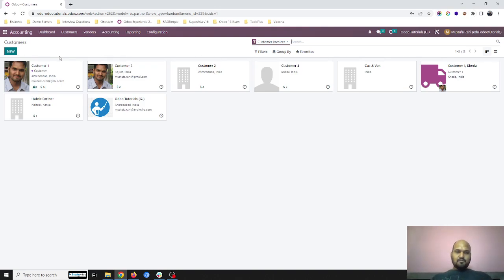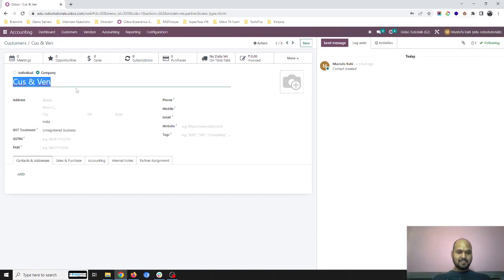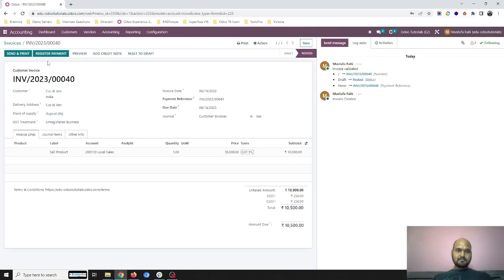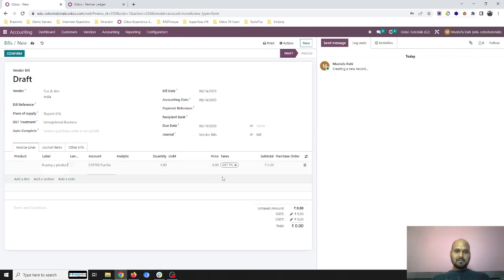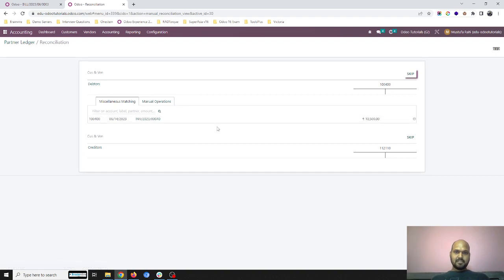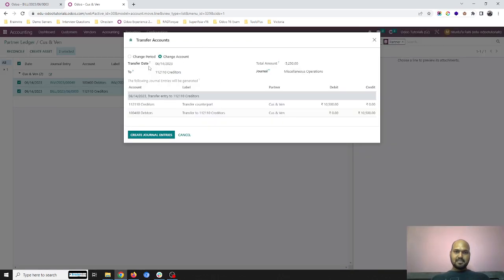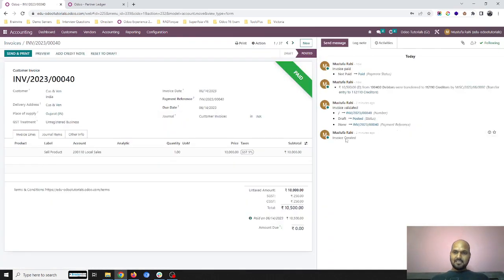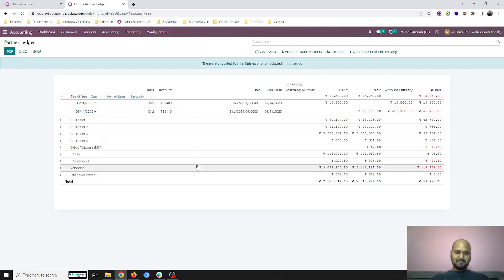How to Reconcile Customer Invoice against Vendor Bill for Same Partner in odoo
When we have partners who are setup as customers and suppliers, same partners. we want to reconcile the customer invoices and supplier bills against each other to offset them.

odoo offers journal item reconciliation against open vendor bill and open customer invoices to settle and create a counterpart entries to settle the payments against customer invoices receivables towards vendor bill payable.

Please see the short video to know how one can settle this transactions using journal item way.